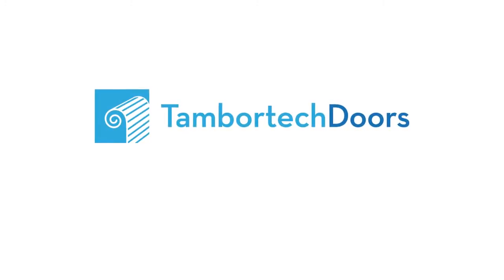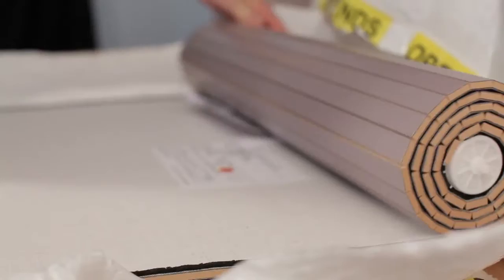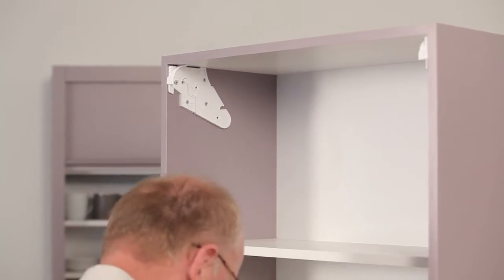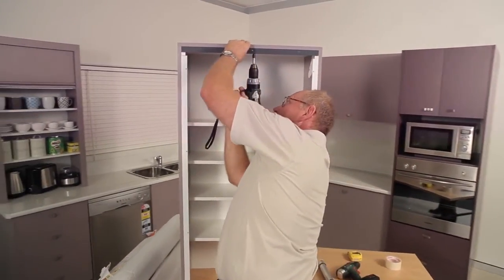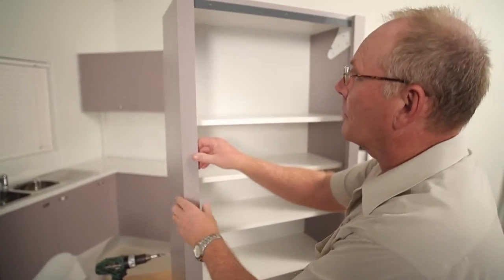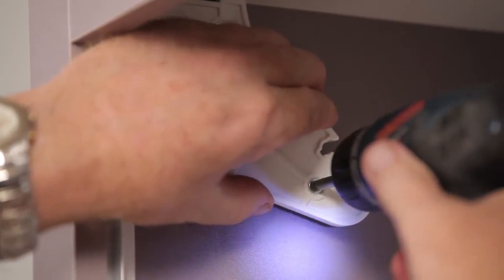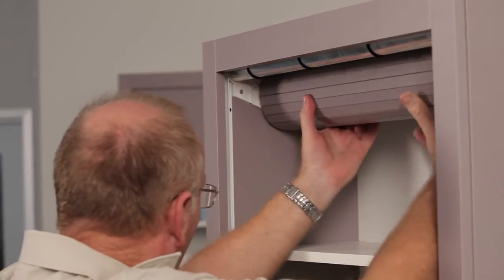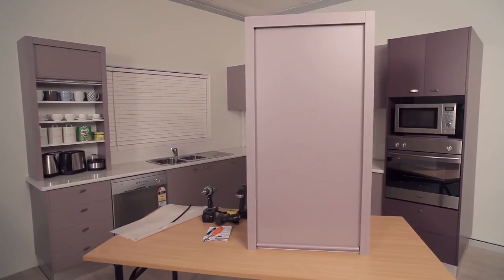Tambortech Door Installation Instructions